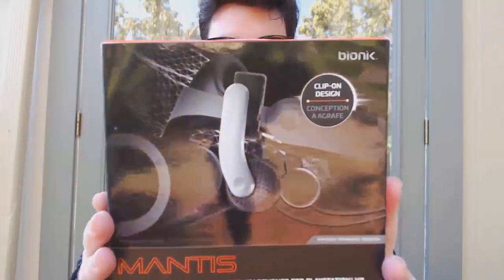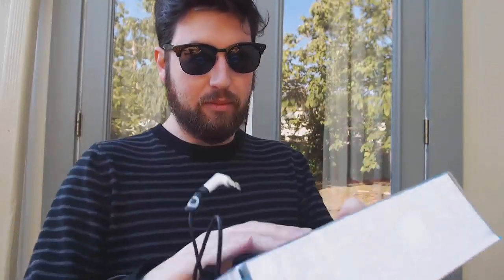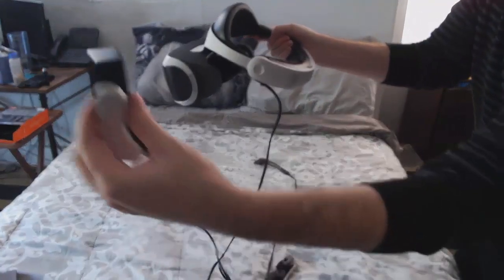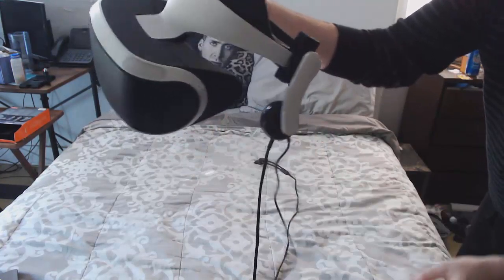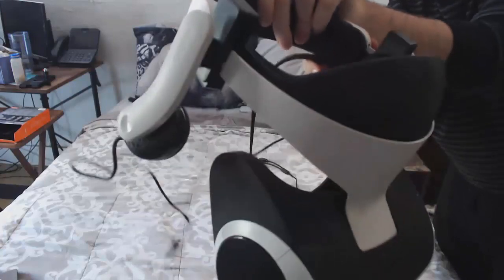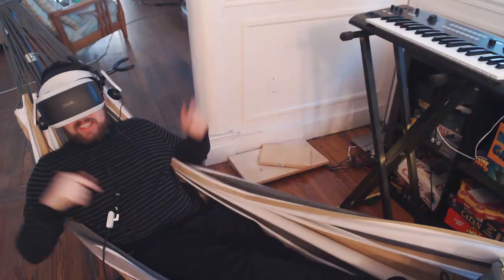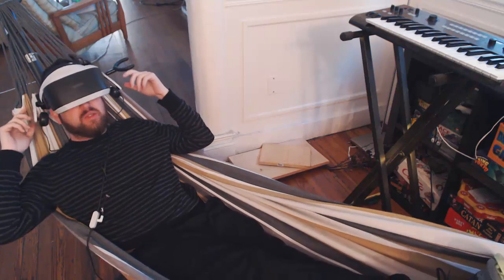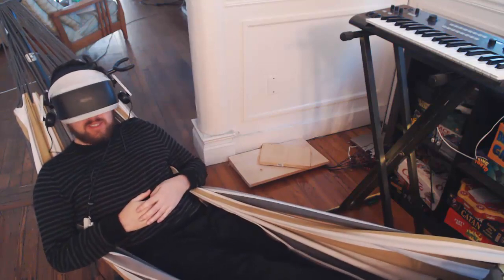Davestation Reviews Products: Mantis PSVR Headphones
I got a pair of Mantis headphones for PSVR over the holidays and am delighted to offer you this hastily-assembled first edition of "Davestation Reviews Products."